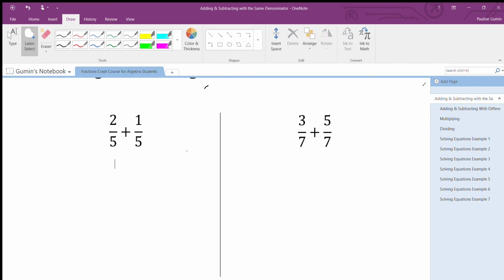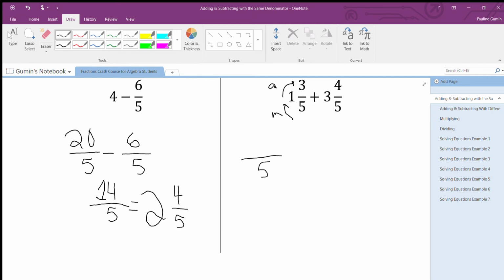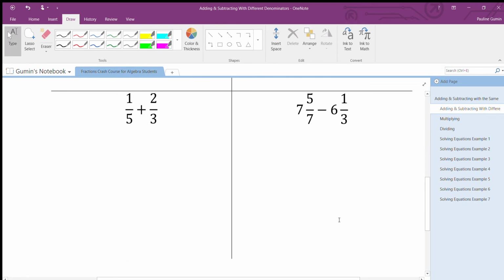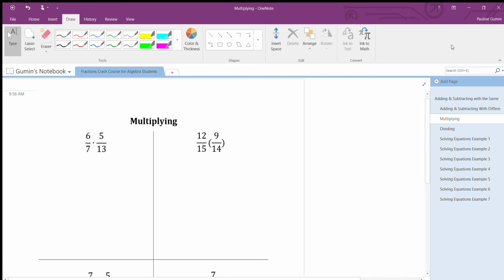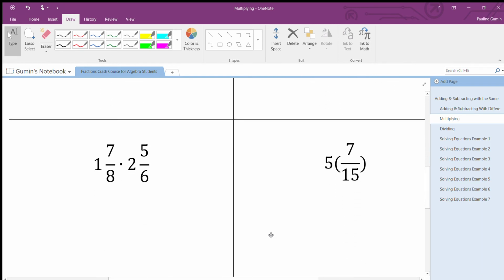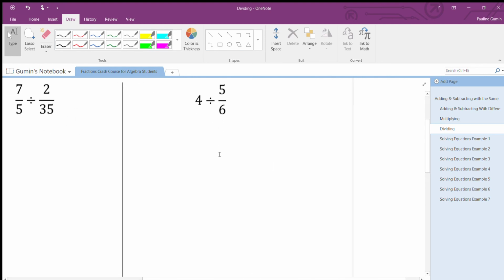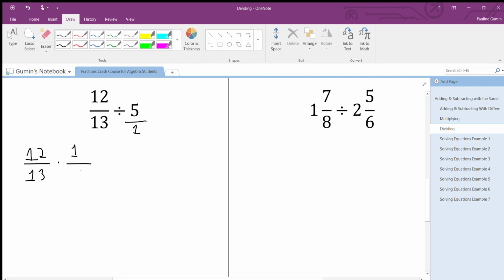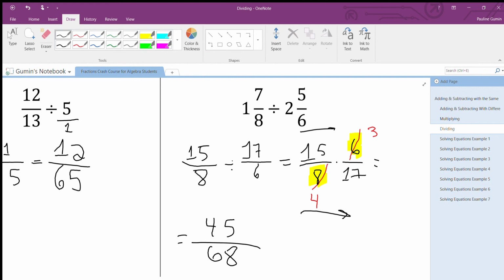Fractions Crash Course for Algebra Students: Operations with Fractions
In this video, we review all four operations with fractions: Addition, Subtraction, Multiplication, and Division. We touch on writing fractions as mixed numbers and vice versa